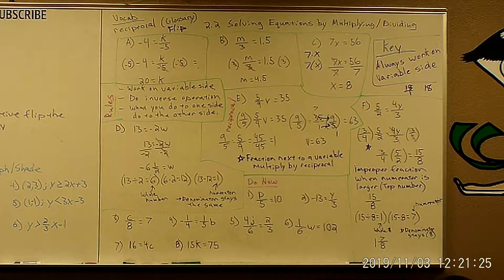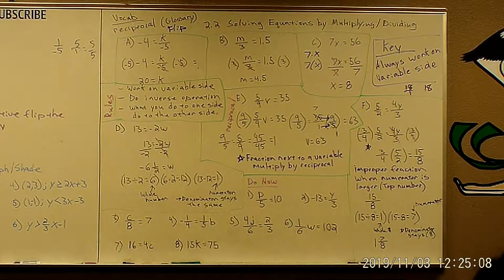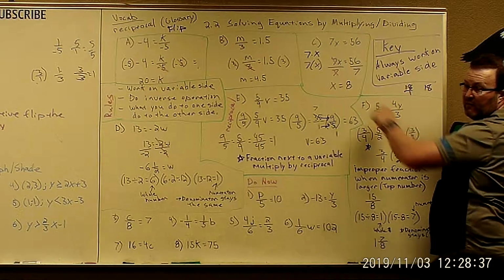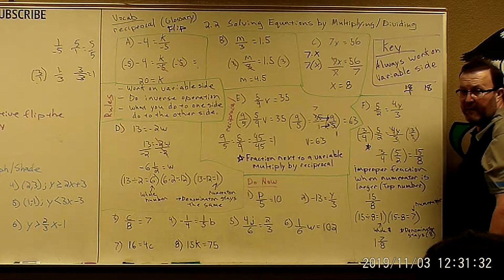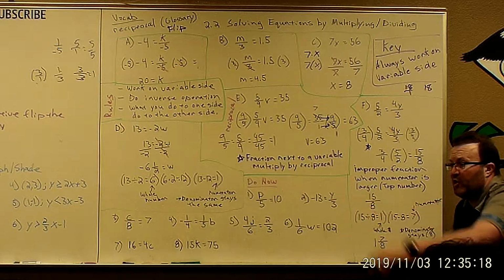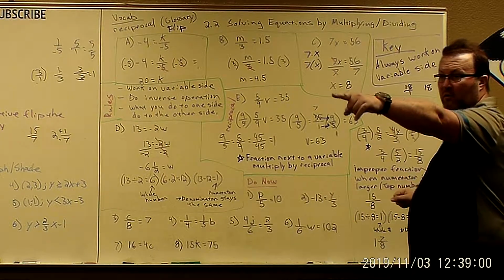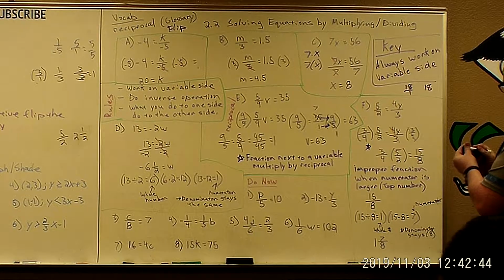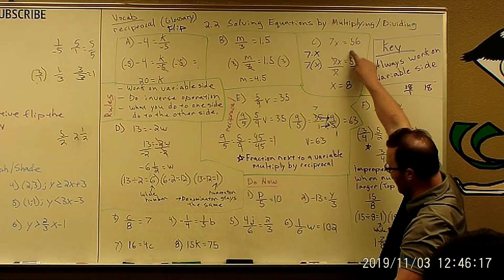2.2 Solving Equations by Multiplying and Dividing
2.2 Solving Equations by Multiplying and Dividing